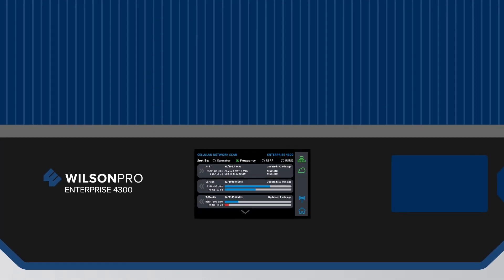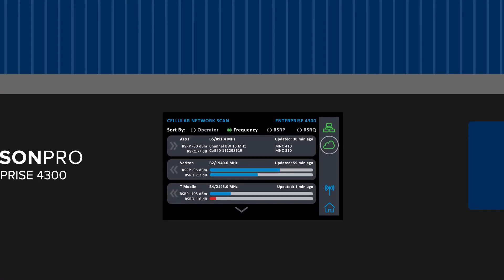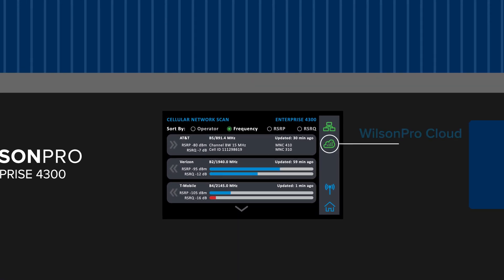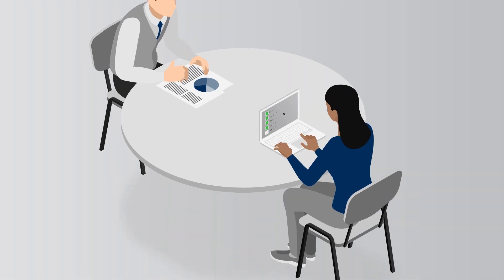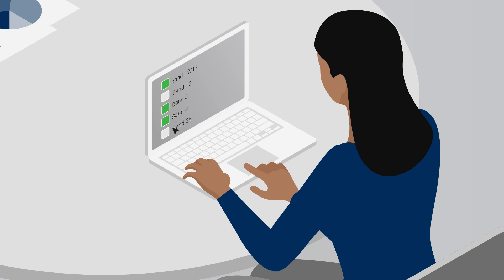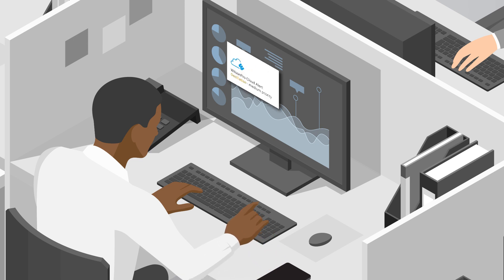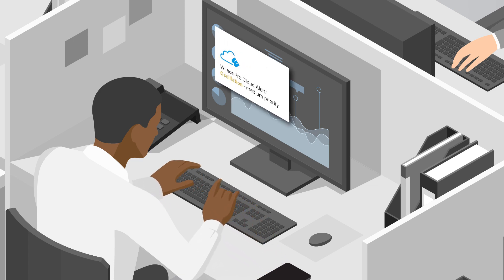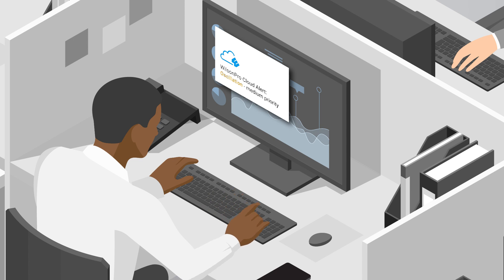Automate Cellular Network Optimization with WilsonPro Cloud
WilsonPro Cloud allows integrators to remotely monitor and manage enterprise cellular signal repeaters from WilsonPro. Receive automated text messages and emails when the network changes. Troubleshoot problems from anywhere and optimize systems on the go.

Learn more about what makes WilsonPro the new standard in wireless amplification